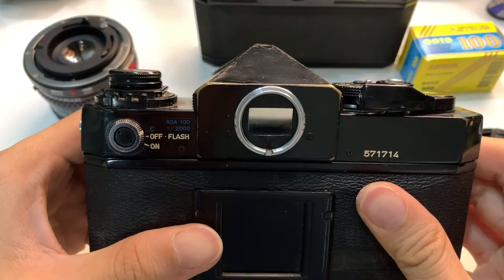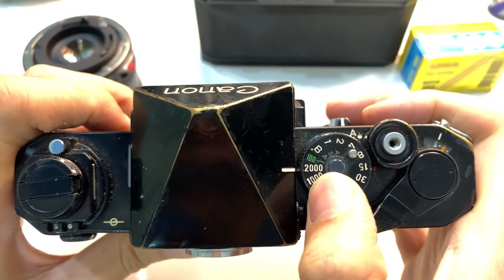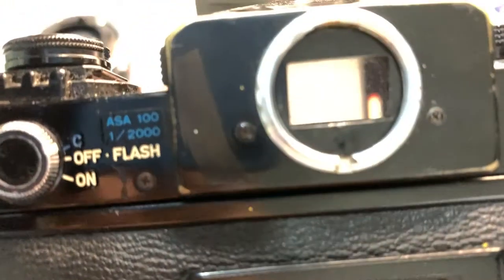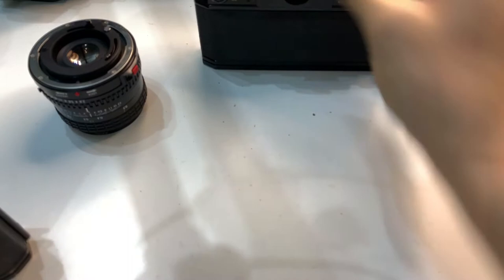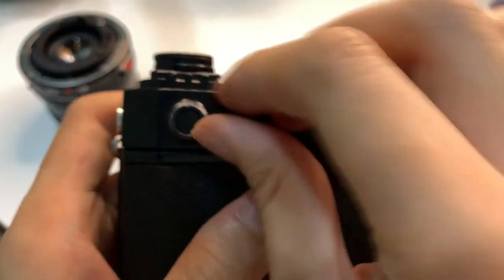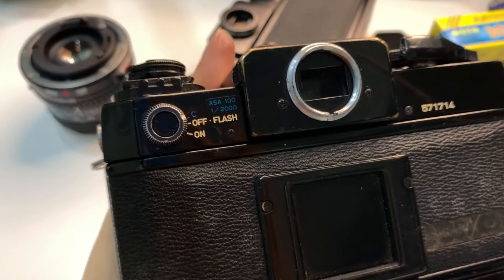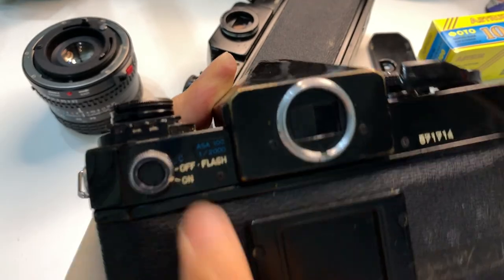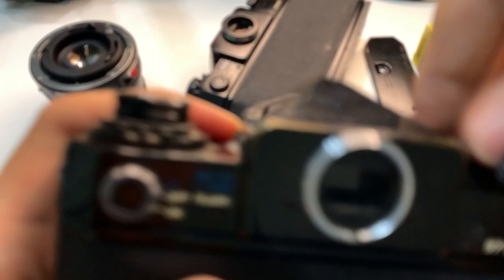Canon F1 Battery Checker Test & Comparison ( How to check battery level on Canon F1 )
In this video we demonstrate How to check battery level on Canon F1